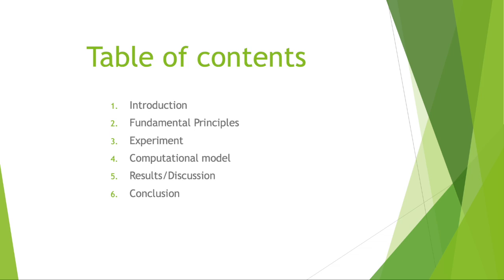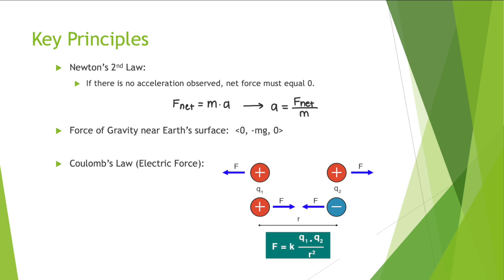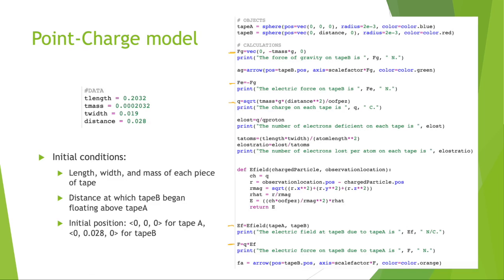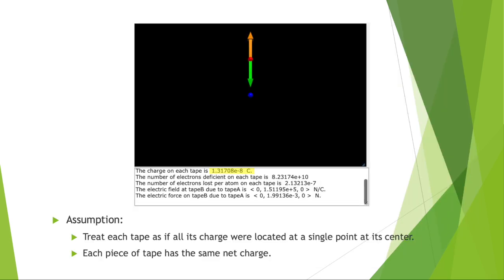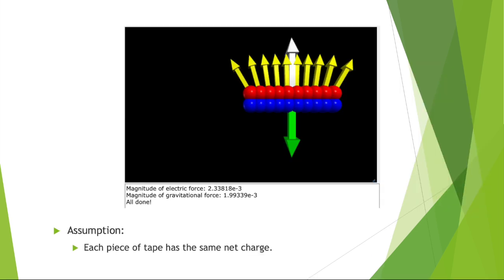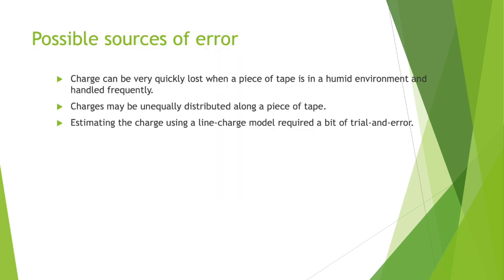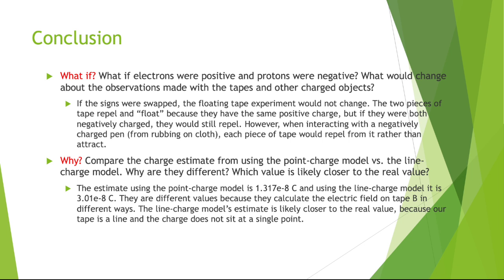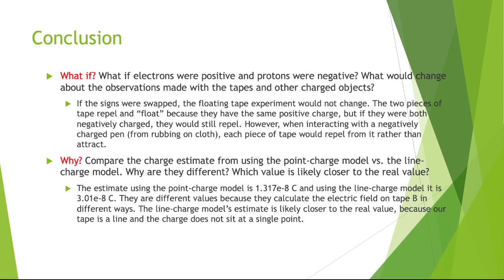PHYS 2212 Lab 1: Charged Tapes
Lab report for Lab 1: Charged Tapes

PHYS 2212 at GT Summer 2025.